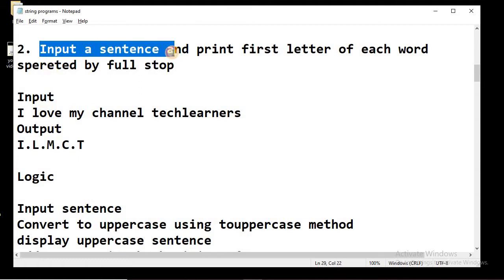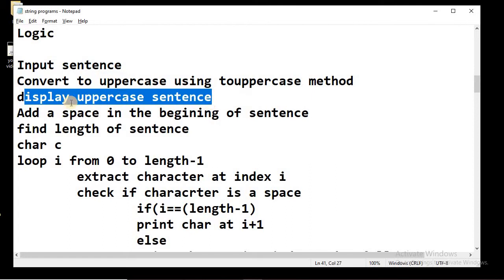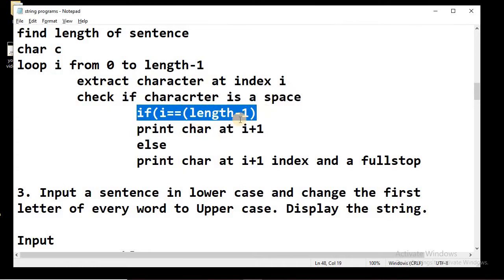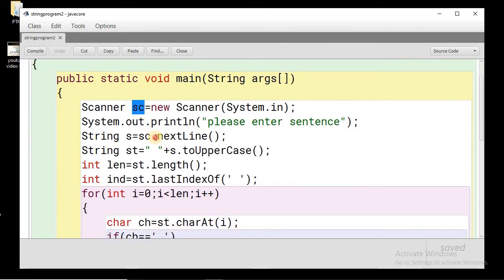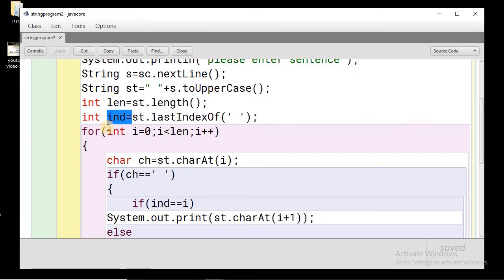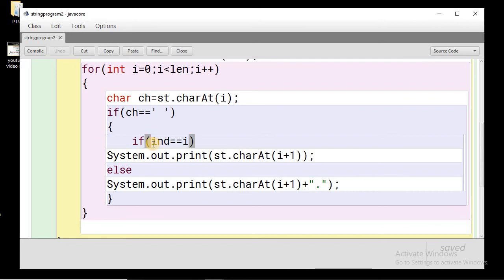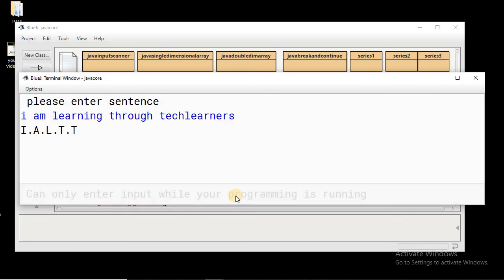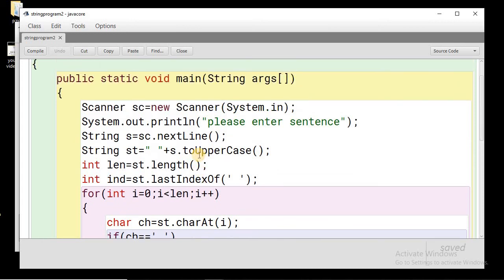java program to Input a sentence and print first letter of each word separated by full stop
Input
I love my channel techlearners
Output
I.L.M.C.T

Logic

Input sentence
Convert to uppercase using touppercase method
display uppercase sentence
Add a space in the begining of sentence
find length of sentence
char c
loop i from 0 to length-1
 extract character at index i
 check if characrter is a space
  if(i==(length-1)
  print char at i+1
  else
  print char at i+1 index and a fullstop